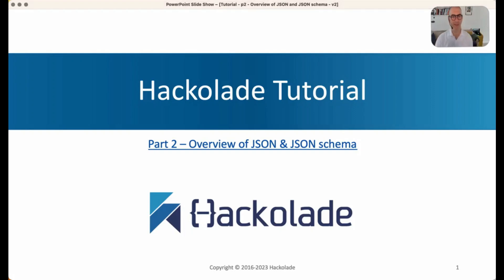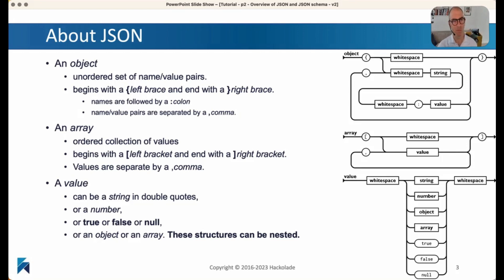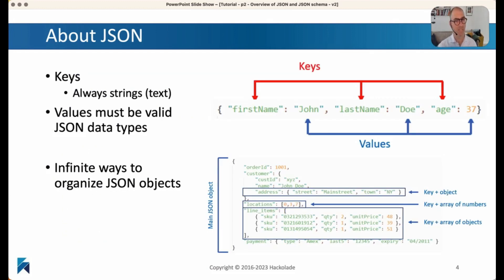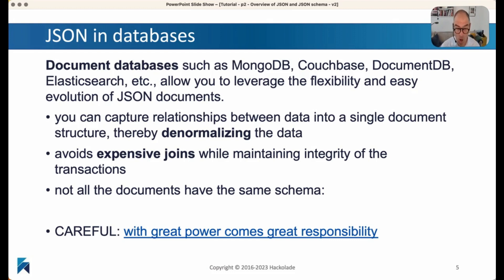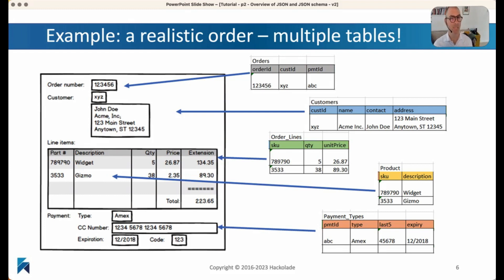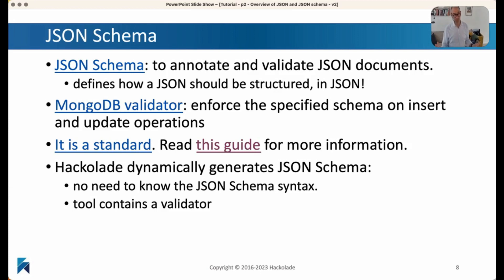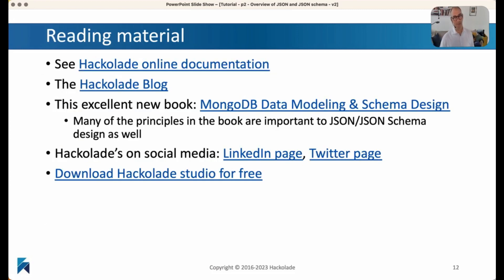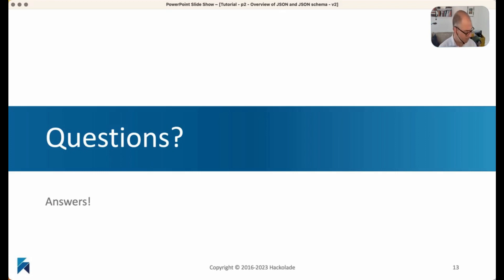Hackolade Tutorial - Part 2: Overview of JSON and JSON schema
JSON stands for JavaScript Object Notation.  It is a lightweight data-interchange format. It is easy for humans to read and write. It is easy for machines to parse and generate.